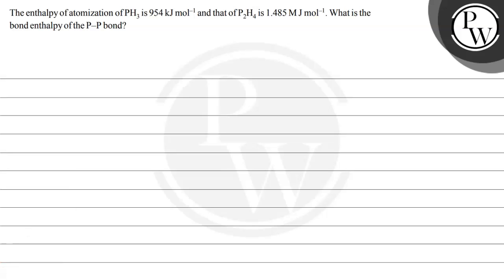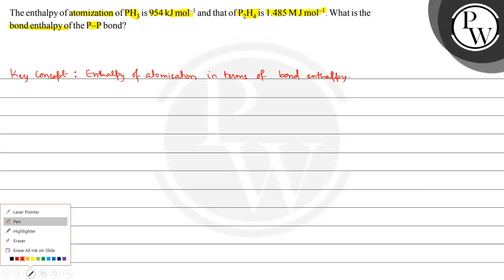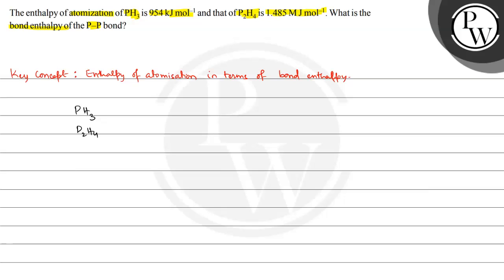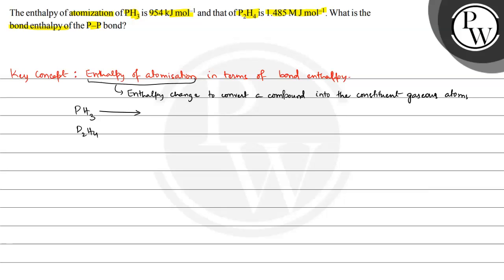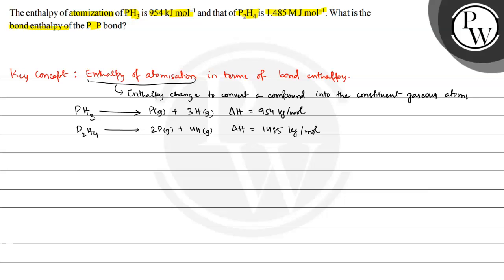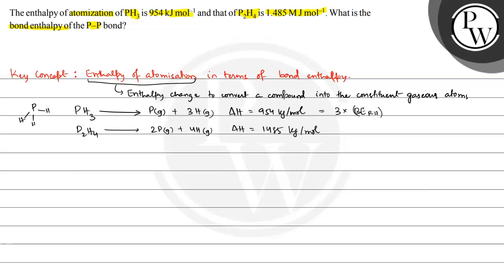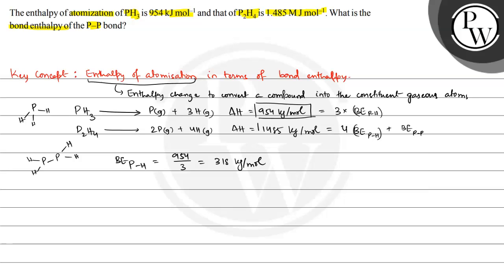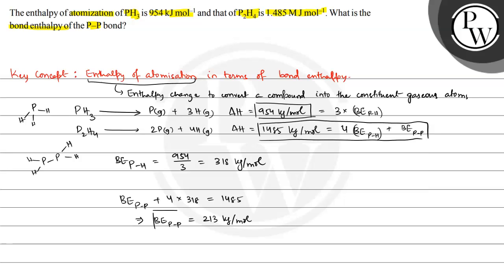, The enthalpy of atomization of PH_3 is 954 kJ mol^-1 and that of P_2H_4 is 1.485 MJmol^-1. Wha...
, The enthalpy of atomization of PH_3 is 954  kJ mol^-1 and that of P_2H_4 is 1.485 MJmol^-1. What is the bond enthalpy of the P-P bond?
D, ,